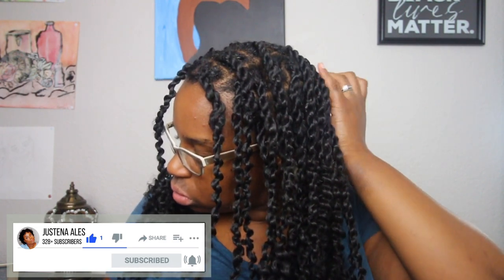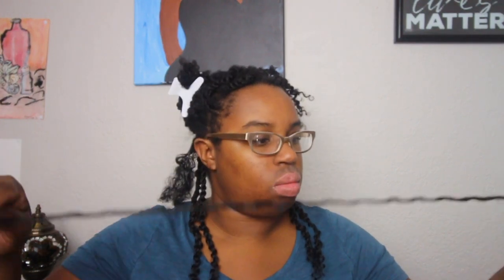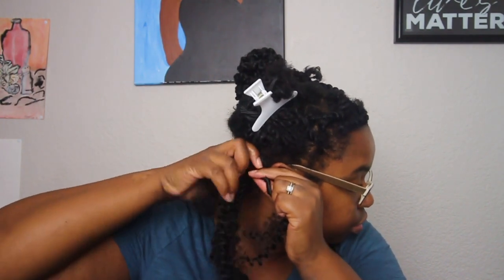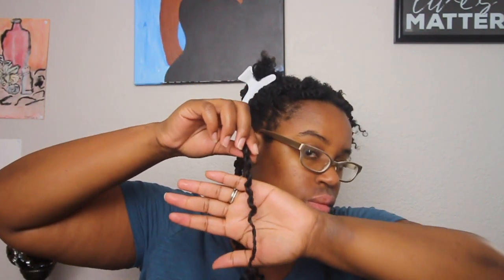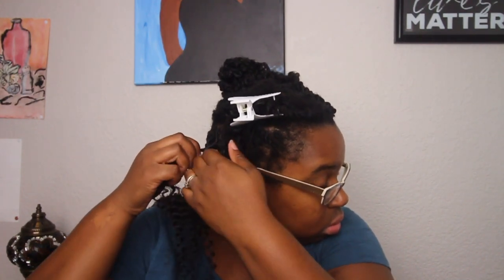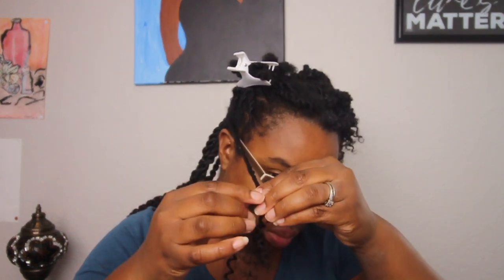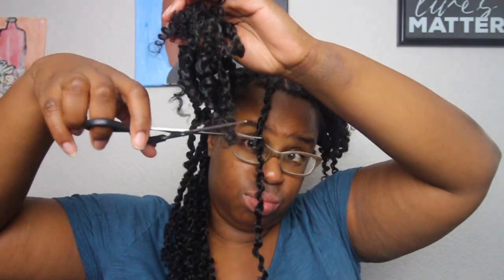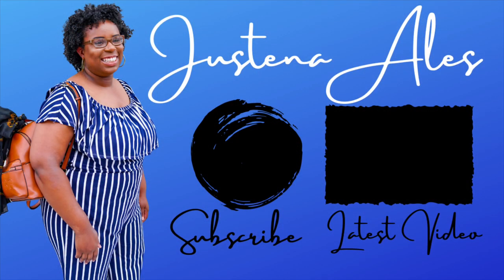How To Do Passion Twist | Spring Twist | Justena Ales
PRODUCTS USED AND MENTIONED:

Passion Twist
Creme of Nature Argan Oil Edge Control

LET'S TRY A BRAID OUT ON MY NATURAL HAIR WITH SHEA MOISTURE AND BELLA CURLS | JUSTENA ALES

I'm inviting you to join Intellifluence with me and get paid to do influencer reviews. If you sign up and fill out your profile, I can make a little bit of money by recruiting you; you can do this too once you're in!

MUSIC

Song: Good Hair- Brandon Kelly 33